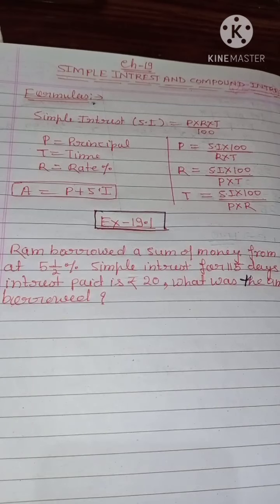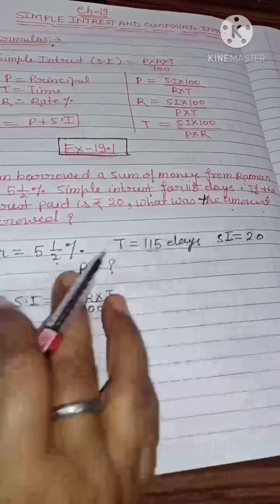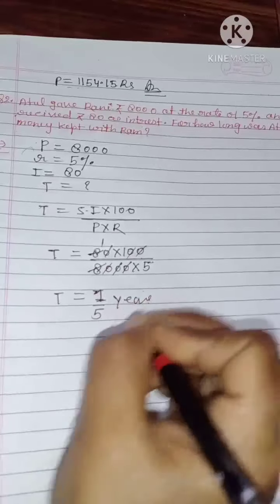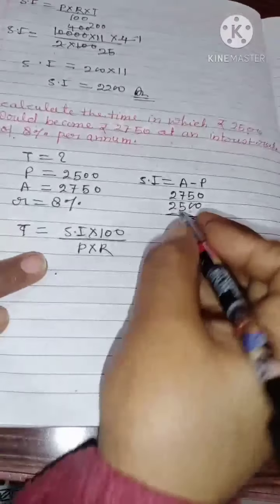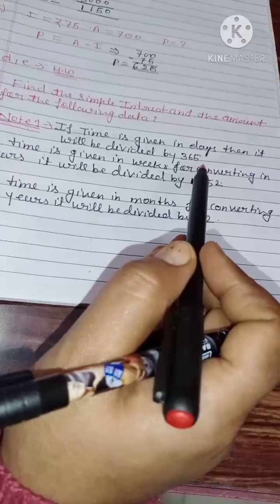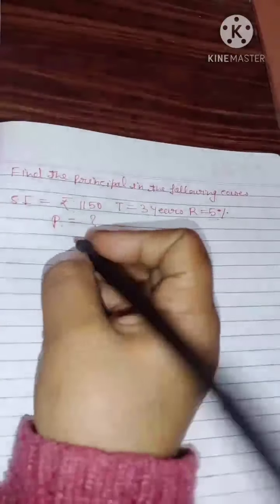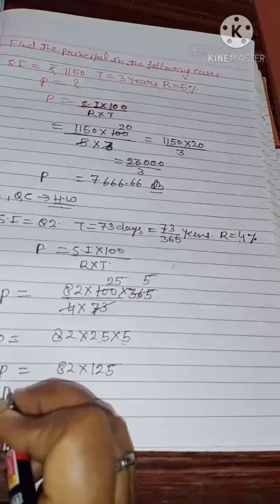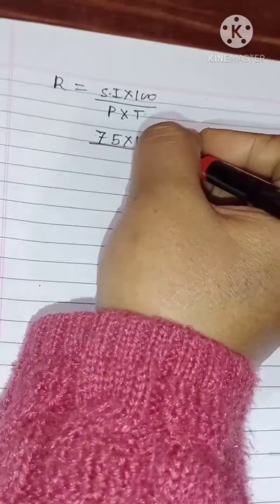Class 8th Maths Exercise 19.1